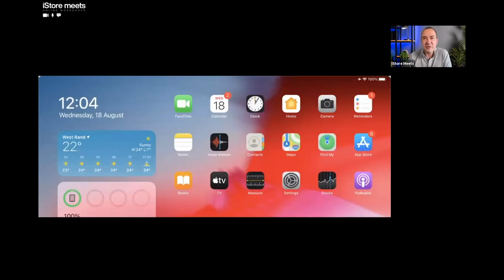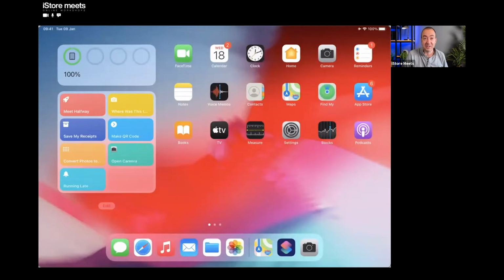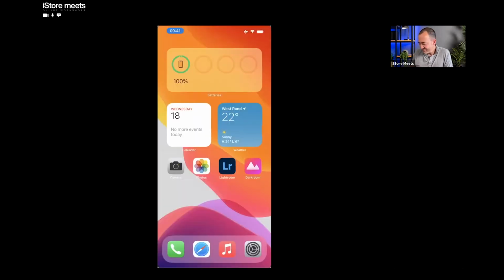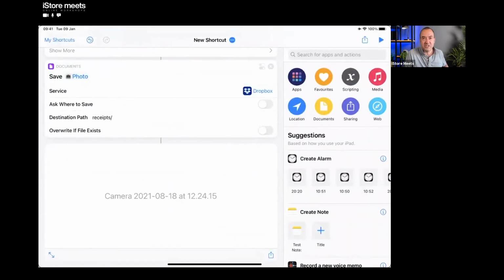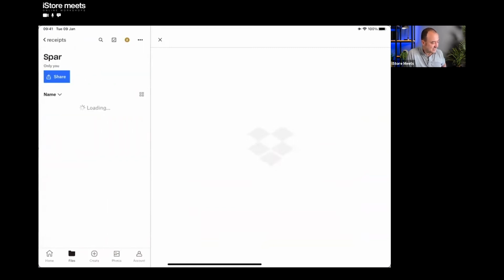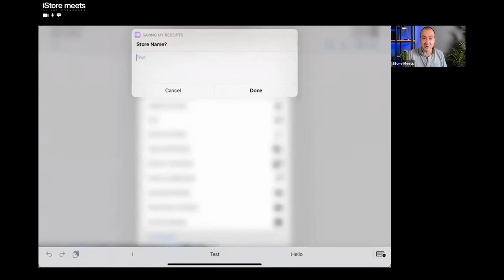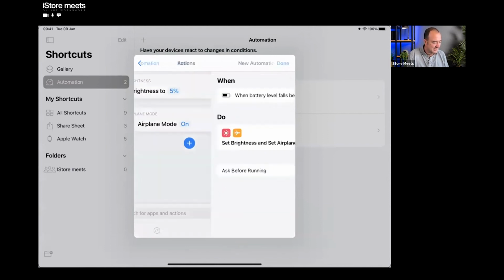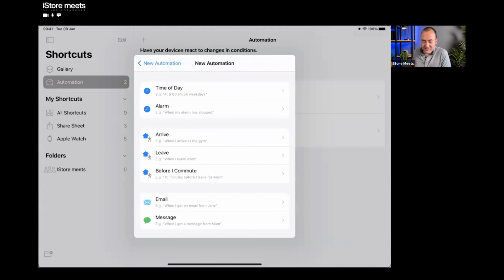Services Series: Automate your life with Siri Shortcuts on iPhone and iPad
Discover how Siri Shortcuts on iPhone or iPad helps you to get things done with just a tap or by asking Siri. You’ll learn how the Shortcuts app enables you to create personal shortcuts or automations, explore the Shortcuts gallery and see how easy it is to create your own Shortcuts.